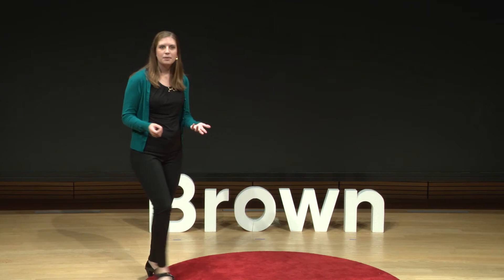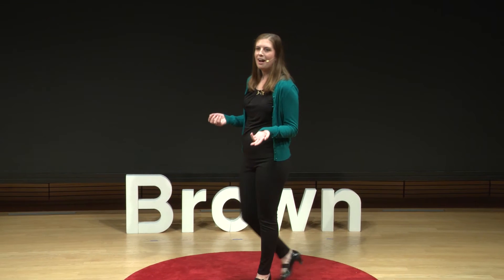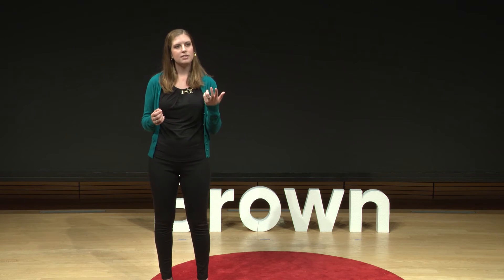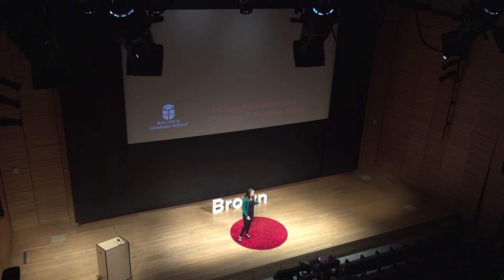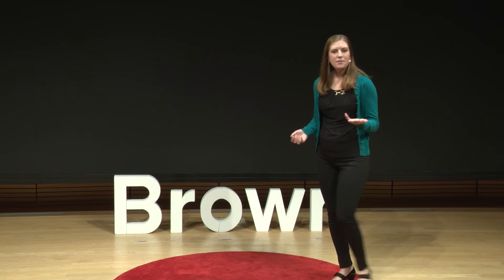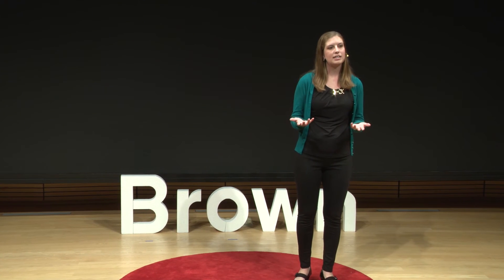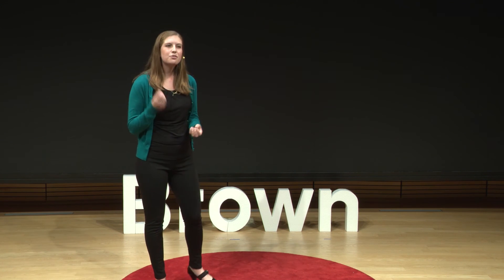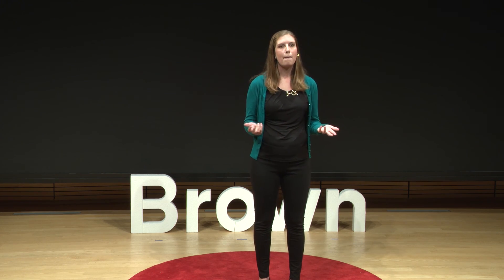Torrey Truszkowski on Neural Circuits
Torrey Truszkowski shares her research on sensory processing and basic science in a talk on “Neural Circuits: How Brain Meets World.” Truszkowski is a doctoral candidate in Neuroscience at Brown University. This talk was part of Research Matters!, featuring short talks about research by Brown University Graduate Students and Postdocs on November 5, 2016.

Research Matters 2016
Brown University